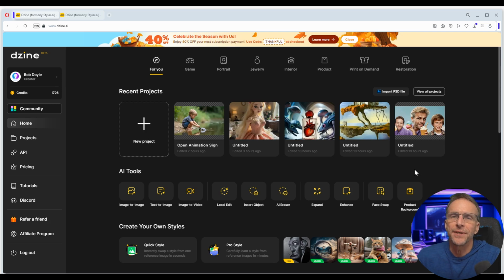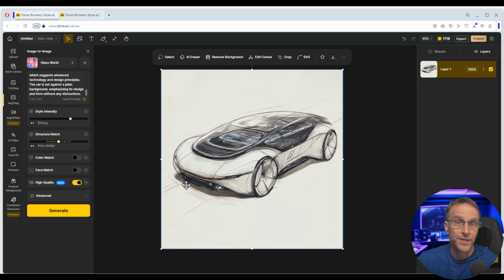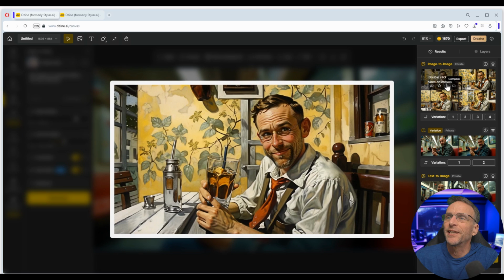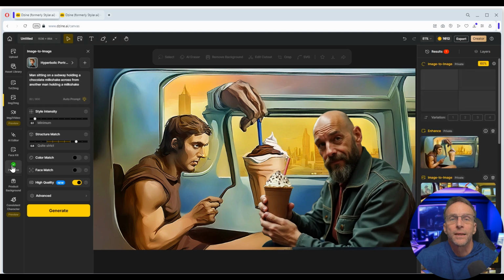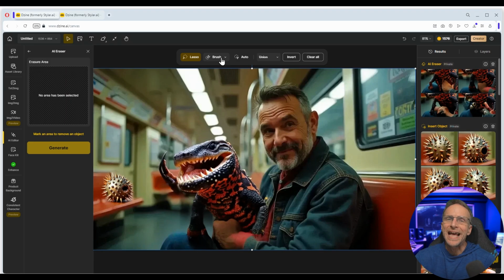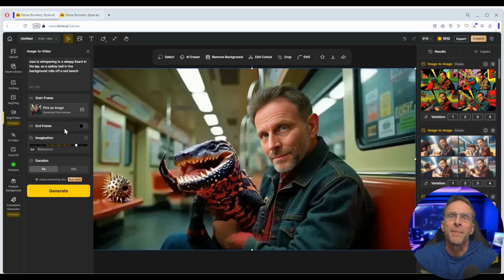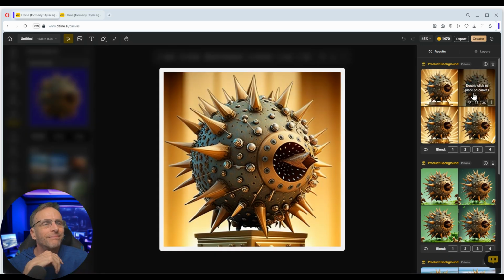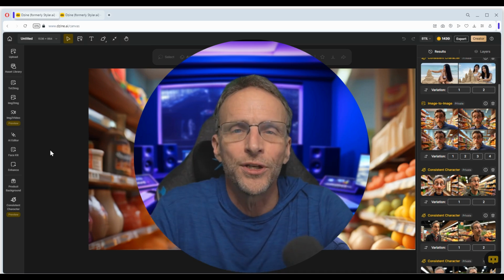NEW! Dzine Introduces Image to Video and Consistent Characters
Save 40% through Thanksgiving!

In this video, we explore the incredible features of Dzine.AI, previously known as Stylar.

Discover how this AI tool can transform images into videos, apply unique styles to your photos, and soon,  create consistent characters for your projects.

We'll guide you through the functionalities of Dzine, demonstrate real-time project creation, and show you how to maximize the platform's capabilities.

Whether you're interested in AI-driven design, face swapping, or driving creativity with text-to-image conversions, this tutorial has something for you.

Tune in to learn about pricing plans, customization options, and the latest updates.

01:19 Exploring Dzine: From Styler to Advanced Features
01:52 Getting Started with Dzine: Basics and Pricing
02:09 Creating Projects and Using Canvases
03:25 Applying Styles to Images
05:38 Advanced Image Manipulation Techniques
05:49 Using Asset Library and Sketches
07:17 Text to Image: Creating from Imagination
09:50 Creating and Using Custom Styles
11:57 Pro Styles: A Deep Dive
13:12 Enhancing and Layering Images
16:15 AI Editor: Adding and Removing Elements
16:49 Exploring Control Methods
16:52 Generating and Selecting Images
18:03 Inserting and Describing Objects
19:05 Using the AI Eraser
20:06 Face Repair and Swapping
22:58 Animating Images to Videos
20:22 Creating Consistent Characters